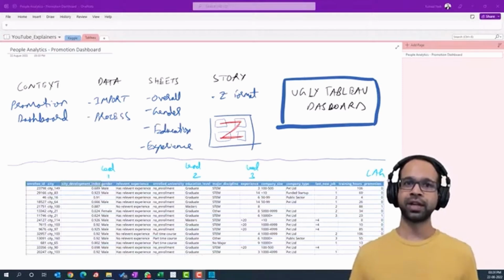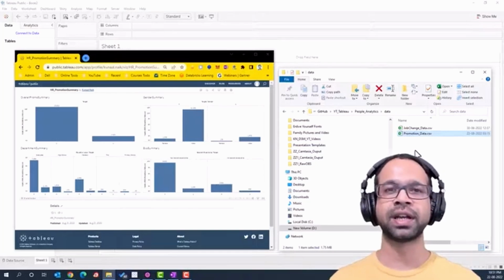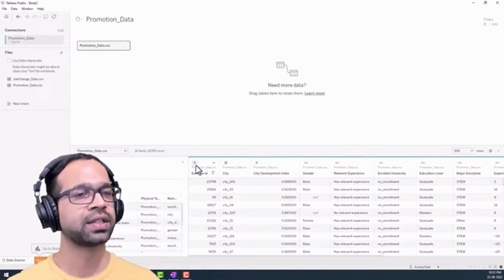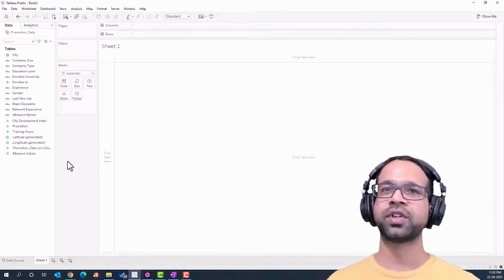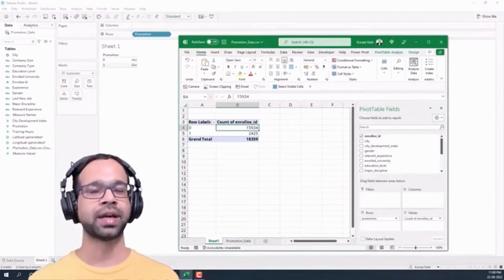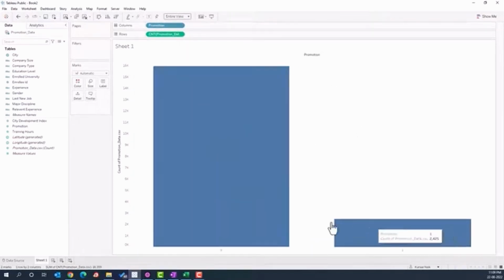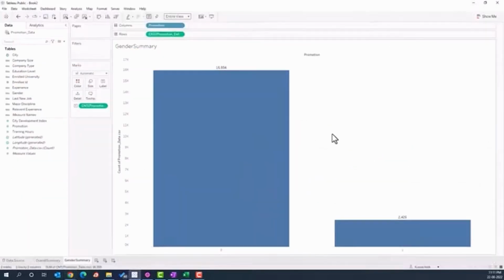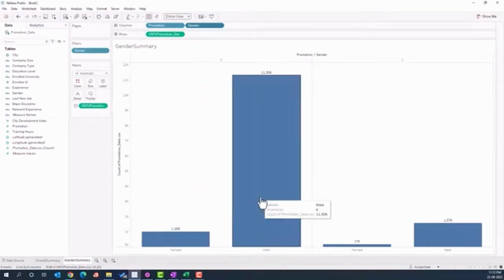How to Create a People Analytics HR Dashboard in Tableau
Learn how to create a powerful People Analytics HR Dashboard in Tableau. This step-by-step tutorial covers HR data visualization, key HR metrics, and how to use Tableau for HR. Perfect for HR professionals looking to leverage data visualization tools.